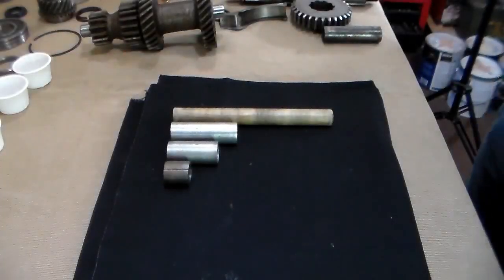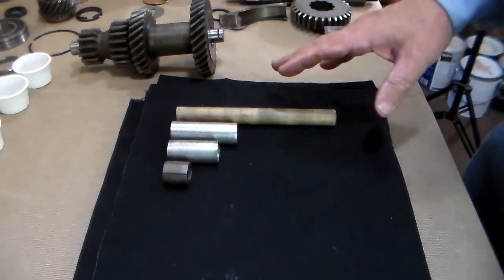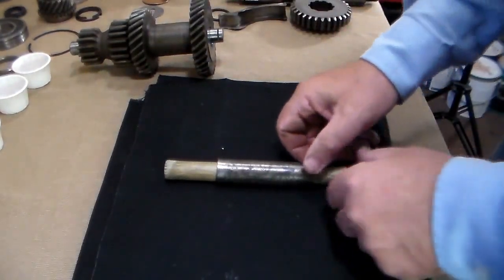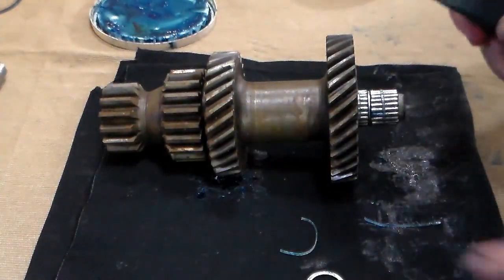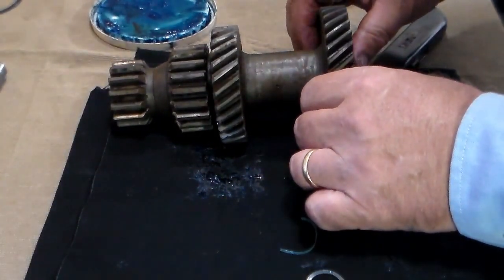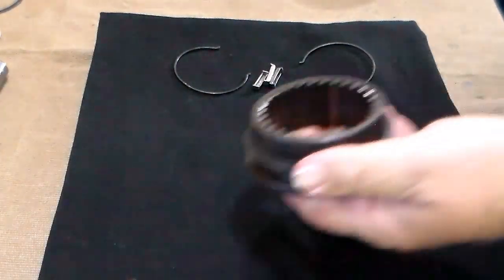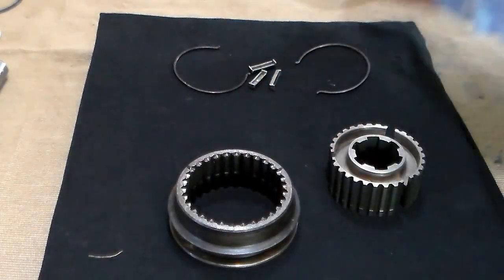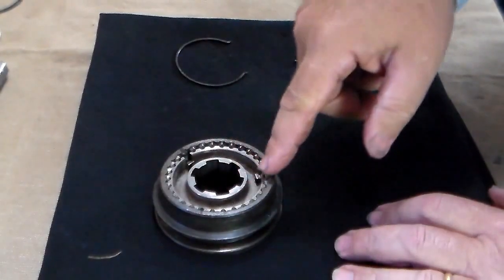10 Rick Stivers T-90 Rebuild Guide - Assembly Part 1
Assembly of the Cluster Gear Bearing Assembly and the start of the Synchronizer Build Up.